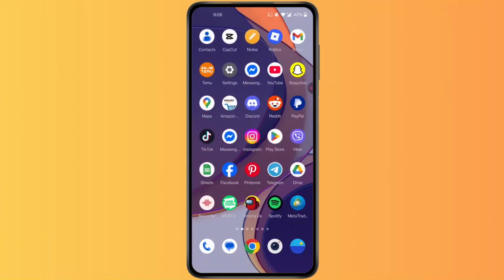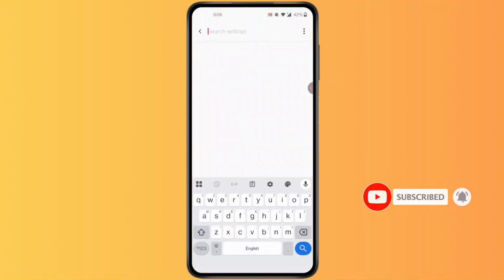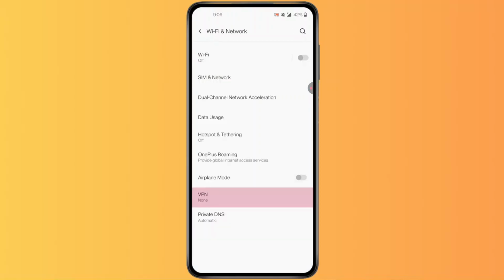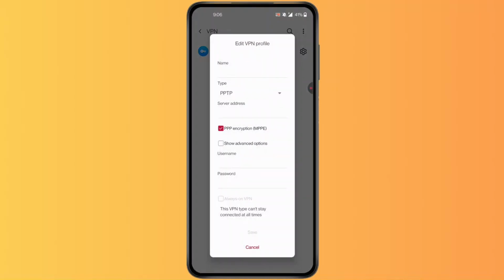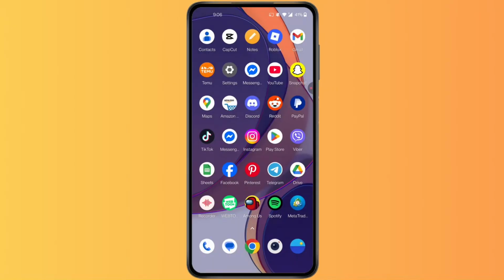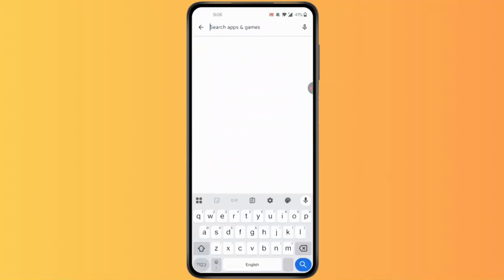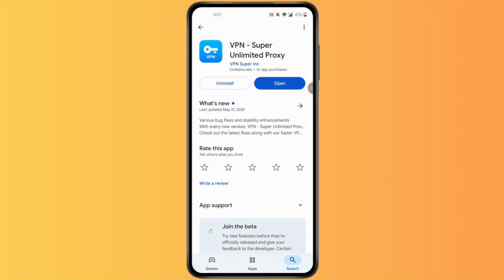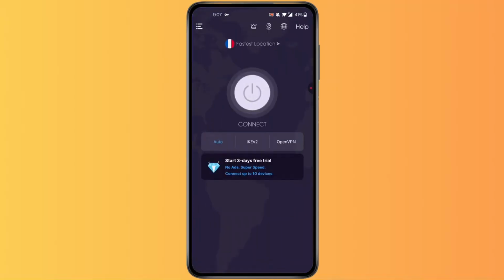How To Use VPN On Android Phone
Welcome to our easy step-by-step guide on How To Use VPN On Android Phone! If you want to secure your online privacy, access restricted content, or browse safely on your Android device, this video is for you. We'll show you how to set up and use a VPN on any Android phone, including choosing the right VPN app, configuring settings, and connecting to servers worldwide. Learn how to protect your data, stay anonymous, and enjoy the full benefits of a VPN on your Android smartphone or tablet.

What you'll learn:

How to install a VPN app on Android

How to set up a VPN connection step-by-step

How to connect and disconnect your VPN easily

Why using a VPN is important for privacy and security

Tips for choosing the best VPN service for Android